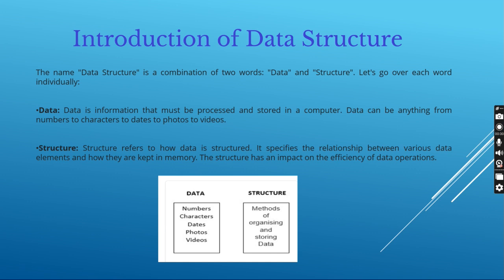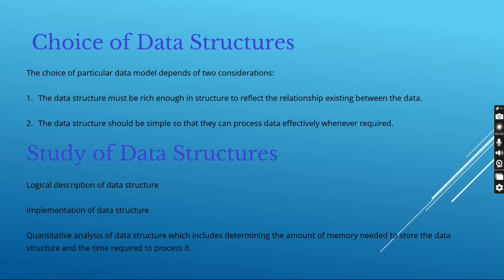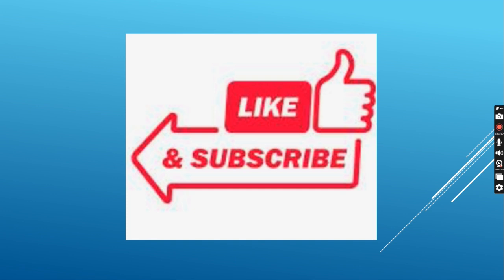Title: Data Structures, By: Vadini, Asst. Professor | CSE Department | RPIIT Academics